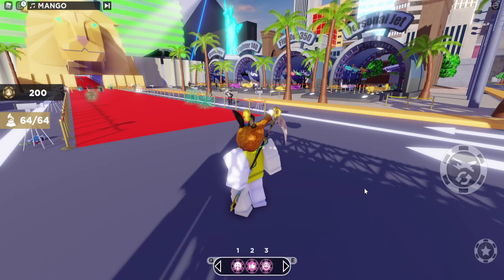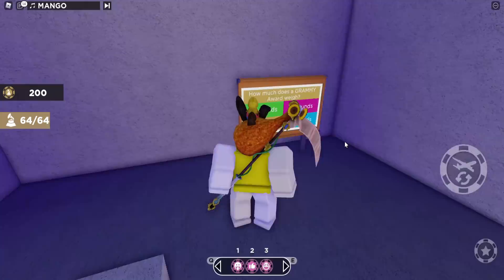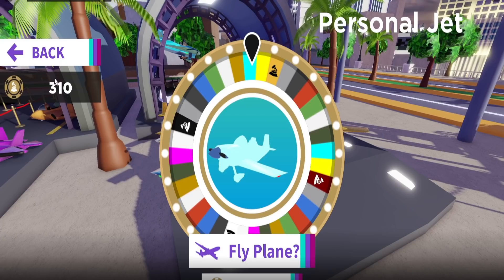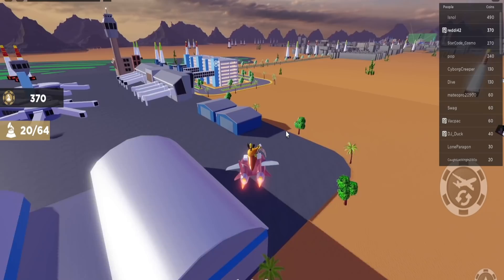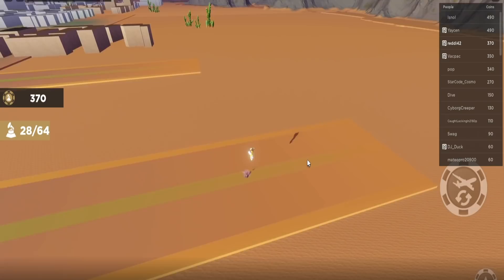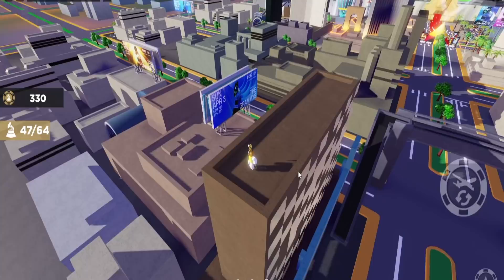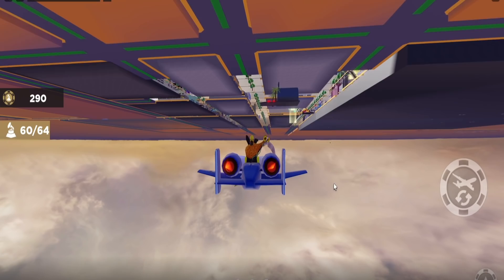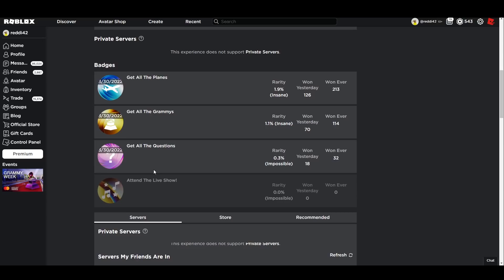How to Find All 64 Grammy Awards & All Question Locations | Grammy Week | GRAMMY Chain & Glasses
Collect 20 Grammys FOR PRIZE

Tried my best to show everything but could have missed something. The event is not the greatest so pick if you want to decide to spend time on this event.

Prizes:
Collect 20 Grammys = GRAMMY Chain
Collect all Planes = Aviator Glasses - Mastercard
Collect all Questions = GRAMMY Glasses
Attend the Live Event = Shoulder Bag - Camilo

0:00 Intro
0:13 How to get Aviator Glasses - Mastercard
1:00 All or most Question Locations
3:56 Aiport Questions
4:57 All or Most Grammy Locations
6:04 Most Airport Grammys
8:31 Outside Airport Grammys
10:42 City Grammys
15:38 Inside Venue Grammys
16:15 Final 5
18:14 Showing Prizes in the Inventory